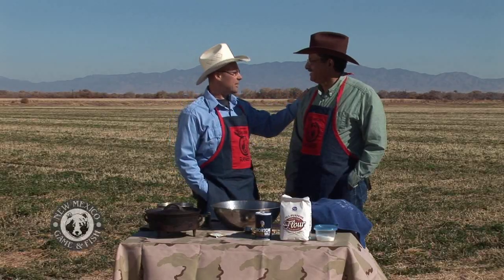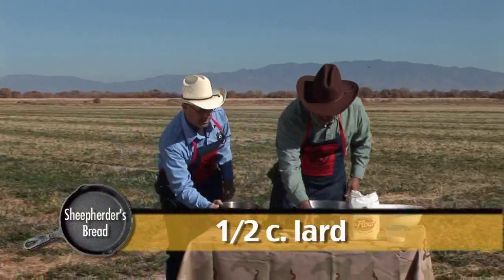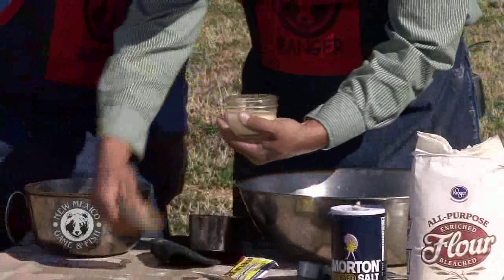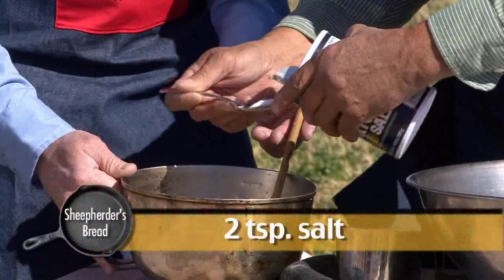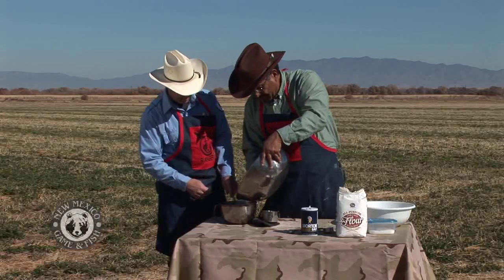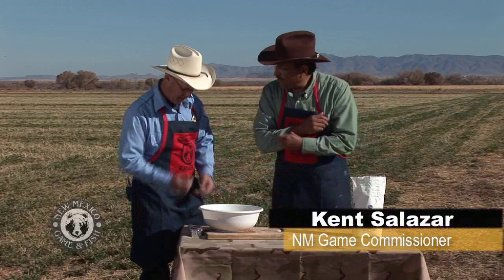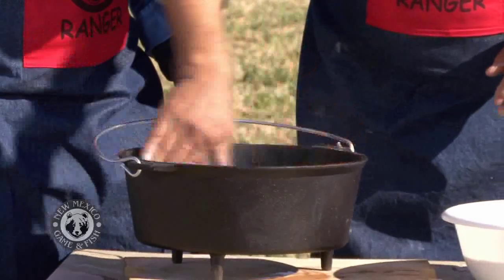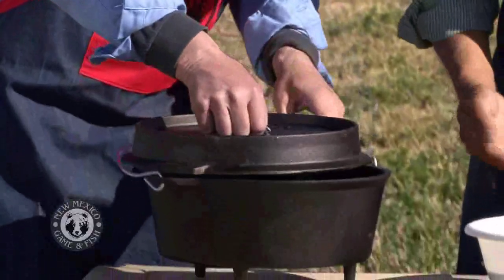The Cast Iron Ranger Makes Sheepherder's Bread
Find out how to make delicious, fresh, homemade bread the old fashioned way in the Dutch oven!